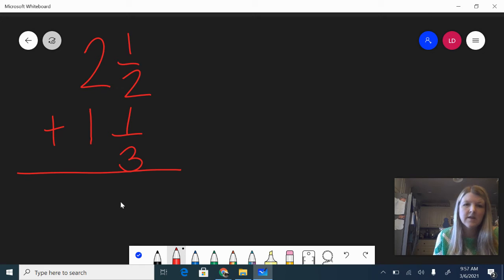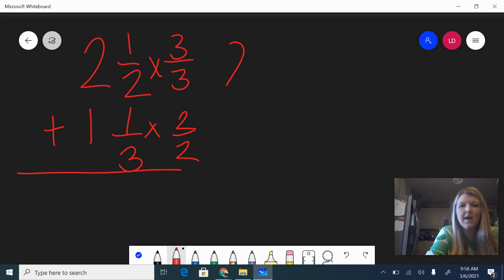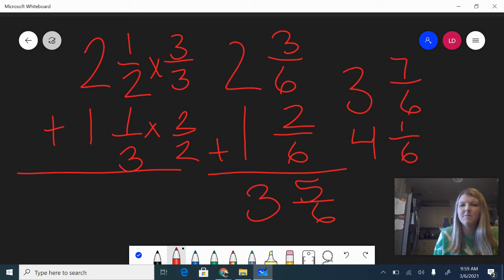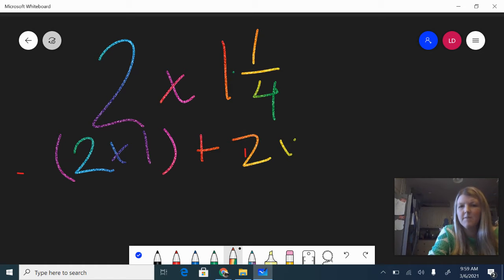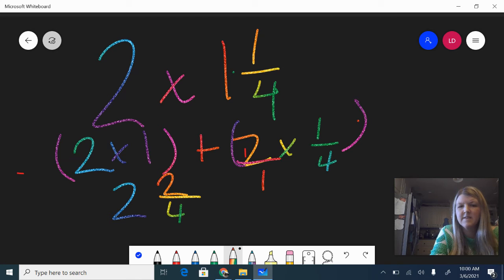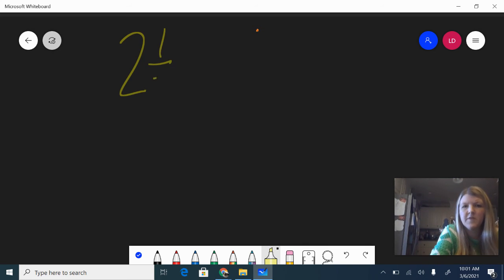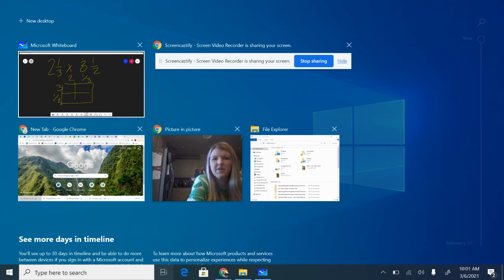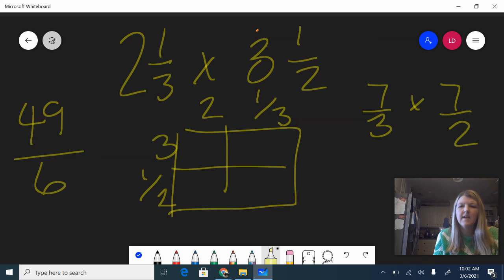Fraction Operation Review